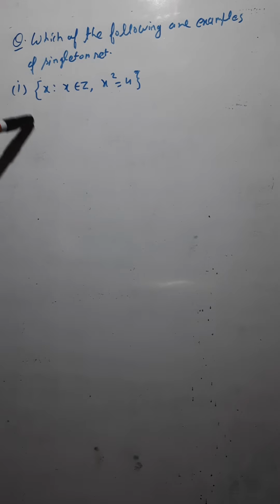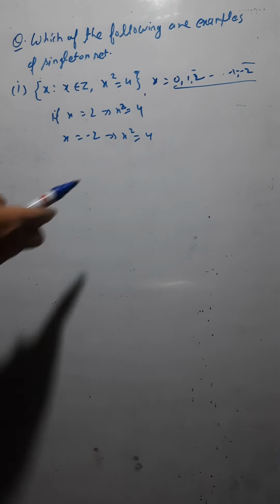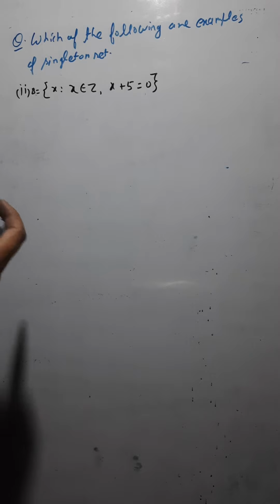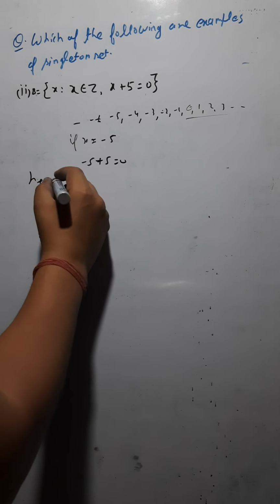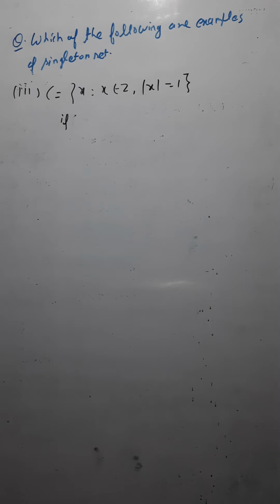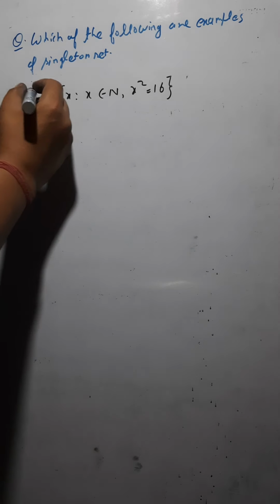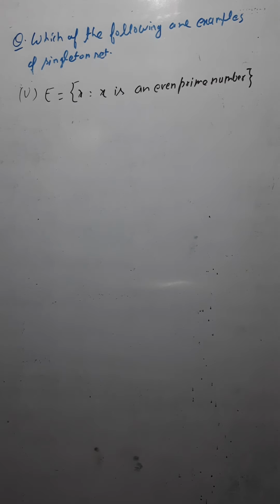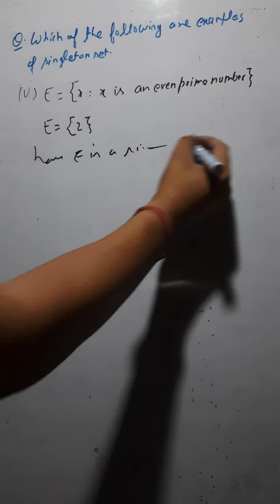Mathematics for Class 11th, Chapter 1,Sets,Part 8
questions based on singleton set